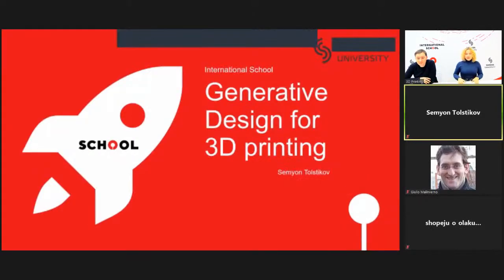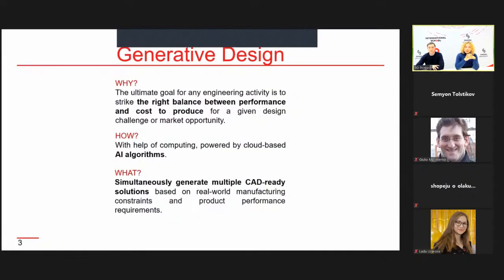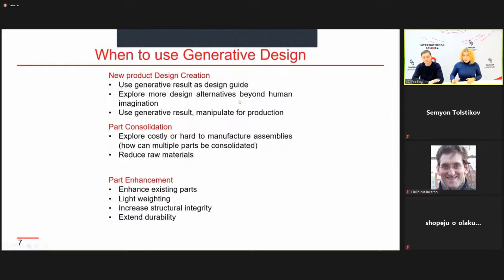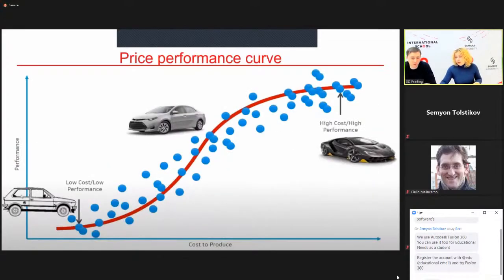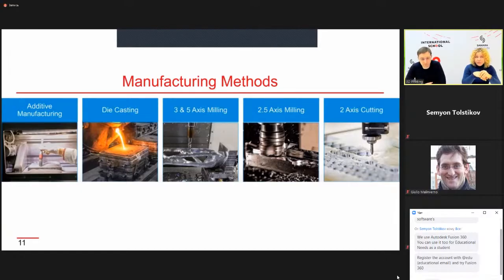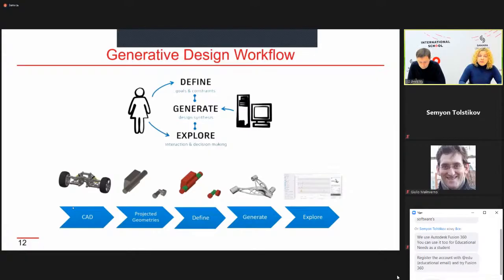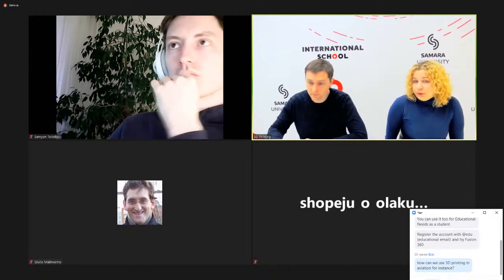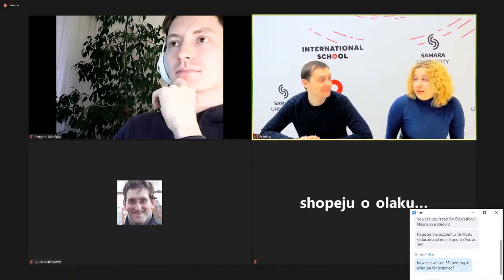Generative Design for Additive Manufacturing class 04/02